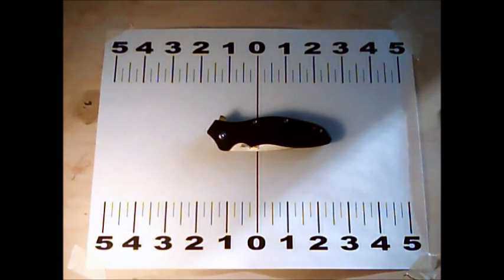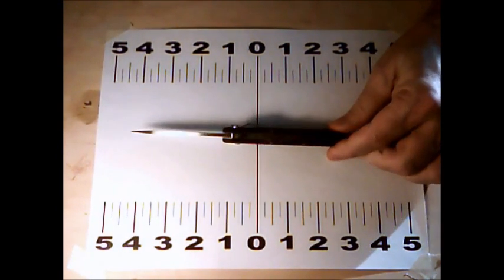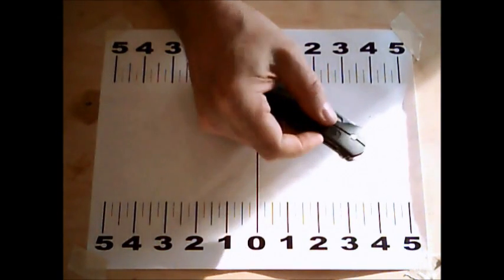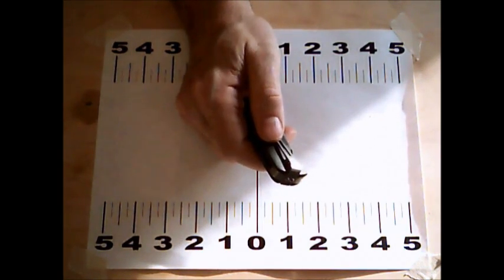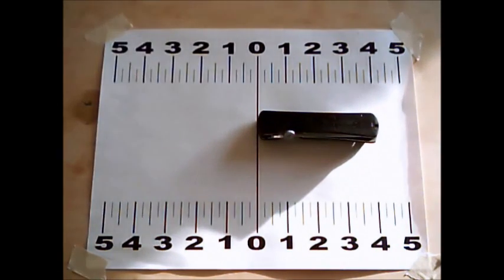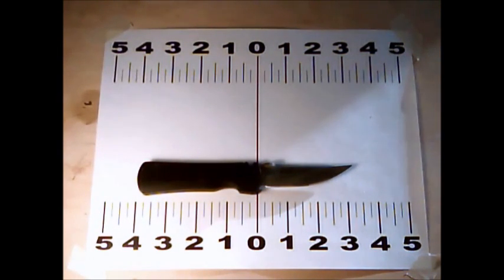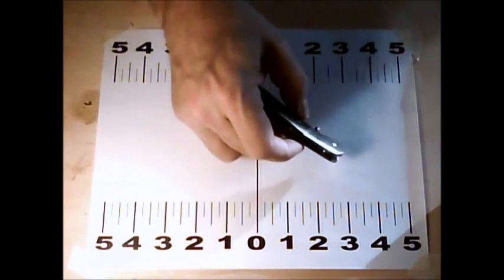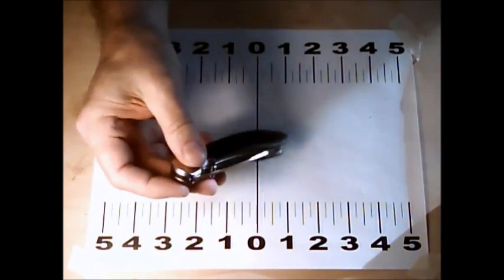5 INEXPENSIVE EDC KNIVES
Low cost, high value EDC beaters: Kershaw Chill, Kershaw Cross, CRKT Heiho, Buck Vantage Select, Kershaw OSO Sweet